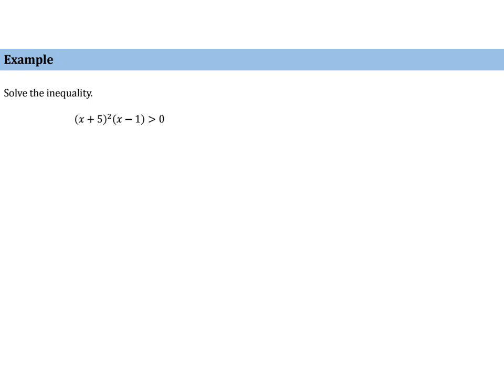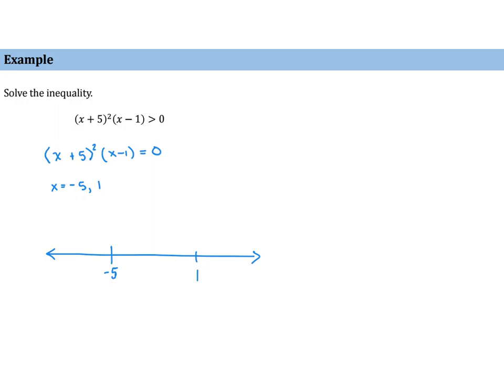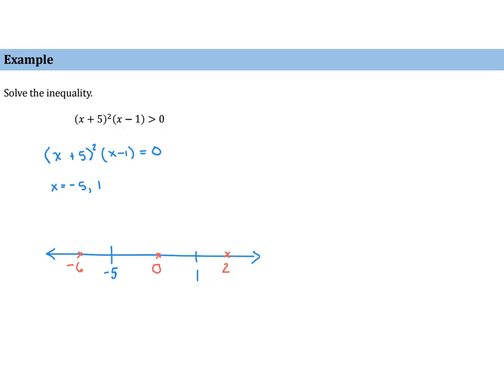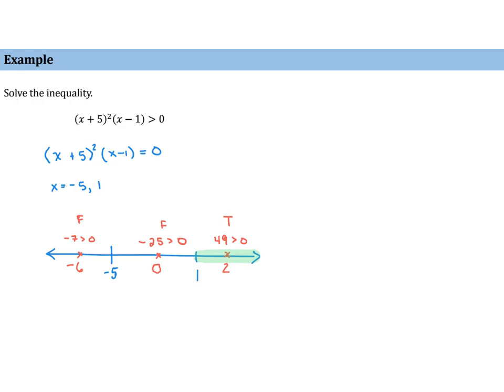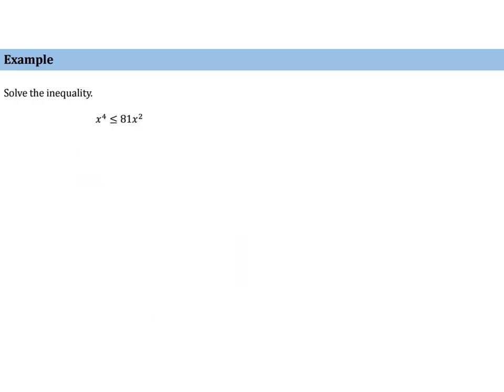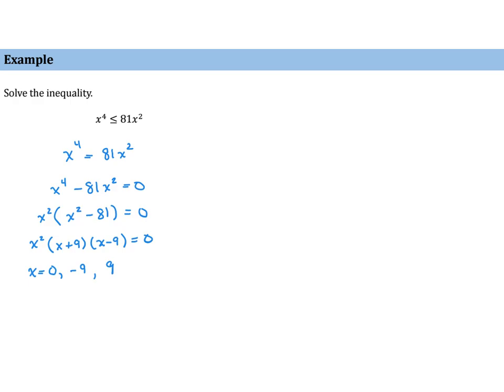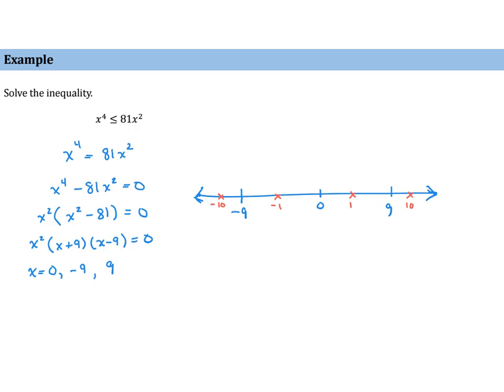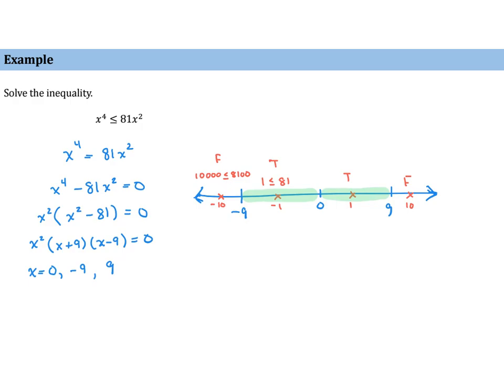5 5 1 Polynomial Inequalities